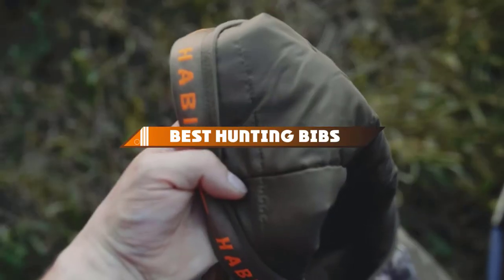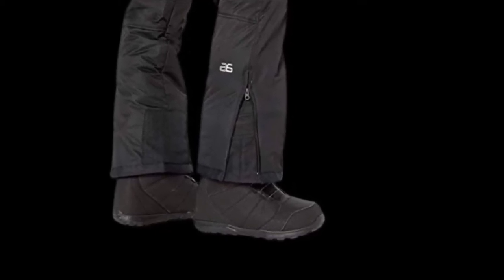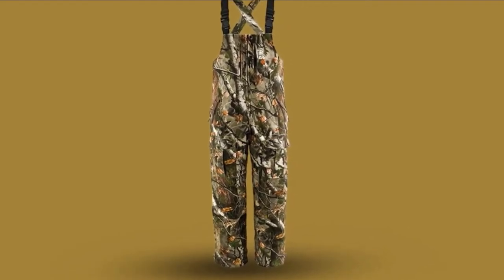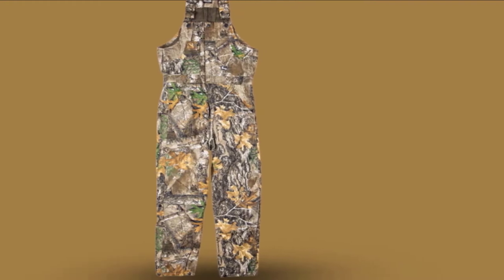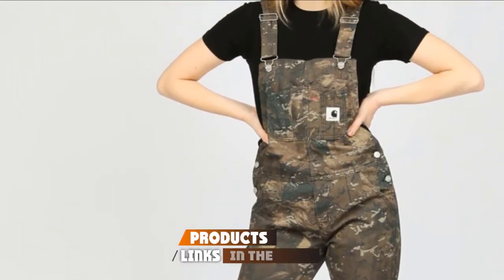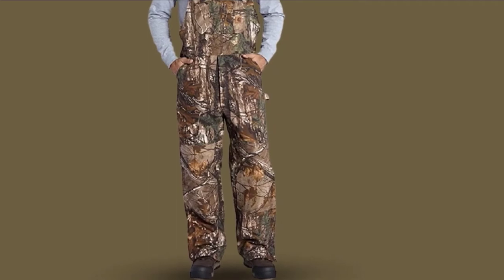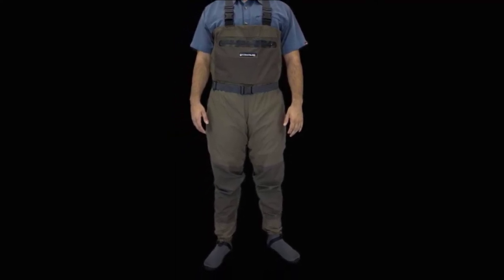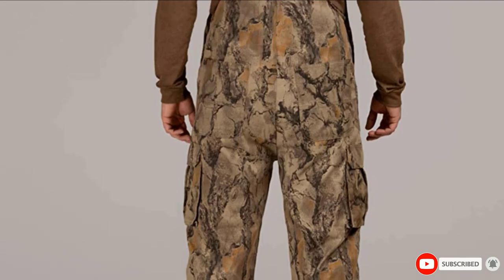Top 10 Best Hunting Bib In 2024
Links to the best Hunting Bib we listed in today's Hunting Bib video:

1 . Arctix Men’s Essential Bib
2 . Legendary Whitetails HuntGuard Reflextec Hunting Bibs
3 . Berne Original Camouflage Insulated Bib
4 . Carhartt Big & Tall Quilt Lined Camo Bib
5 . Frabill I3 Insulated Ice Fishing Bib
6 . Compass 360 Dura-Tec 5mm Neoprene Camo Chest Wader
7 . Natural Gear Uninsulated Camouflage Bib
8 . SITKA INCINERATOR BIBS
9 . CARHARRT YUKON ARCTIC QUILT BIBS

What are the Best Hunting Bib in 2024?

In today's video we reviewed the top 10 best Hunting Bib on the market in 2024. We made this list based on our personal opinion and we ranked them in no particular order, after doing our research based on their prices, quality, durability, brand reputation and many more.

After watching this video you will know which are the best budget, top selling and top rated Hunting Bib on the market today.

If you choose from this list you can be sure that you buy one of the best Hunting Bib available today.

Portions of footage found in this video are not original content produced by Hunting Bib team. Portions of stock footage of products were gathered from multiple sources including manufacturers, fellow creators and various other sources.